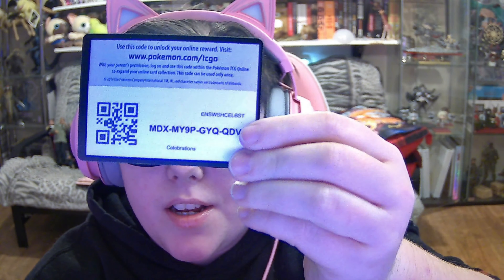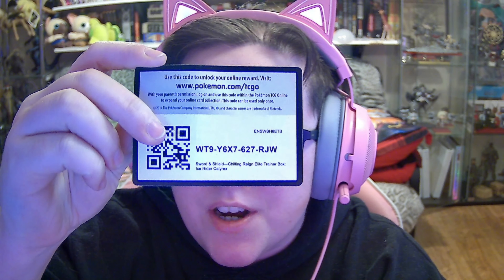Pokemon PokemonTCG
I'm the Steward of Preators, I'm the Kitsune named Shiba, a planeswalker
 who was lucky enough to come across Jin-Gitaxias while he was in Kamigawa.
 I helped Tezzert gather information to deliver to the blue praetor and eventually
 would help Jin-Gitaxias travel between plains as well as helping all Praetors
 with their in devours, even the Heretic, Urabrask.